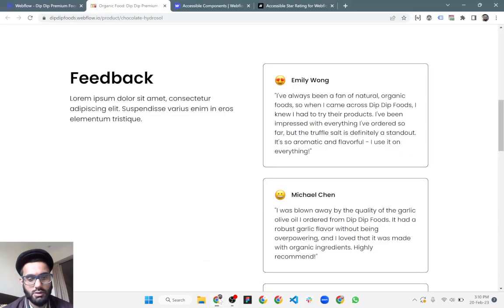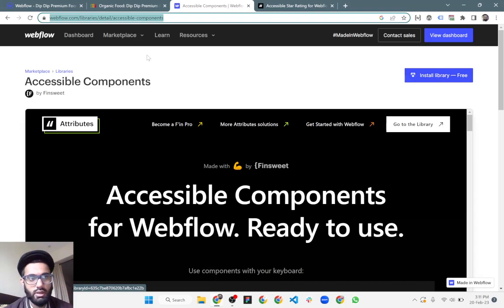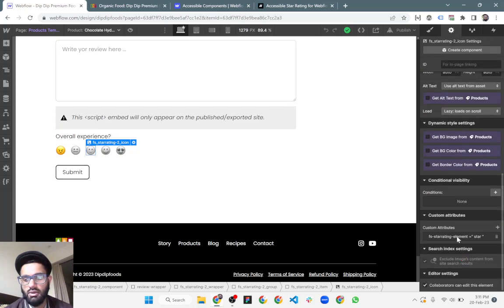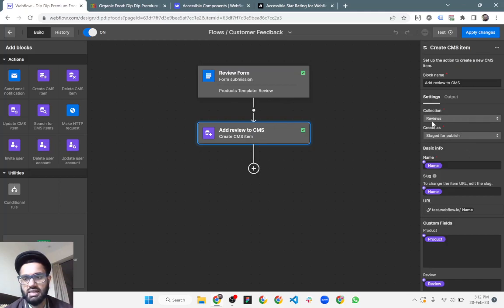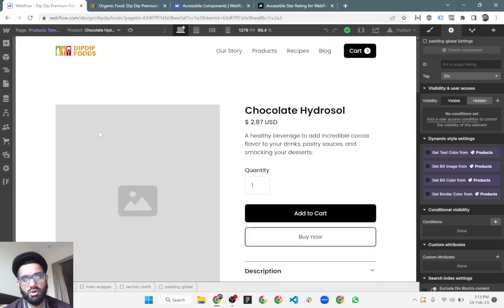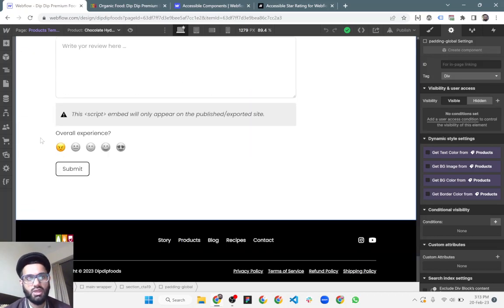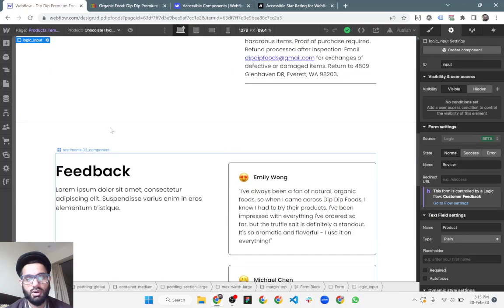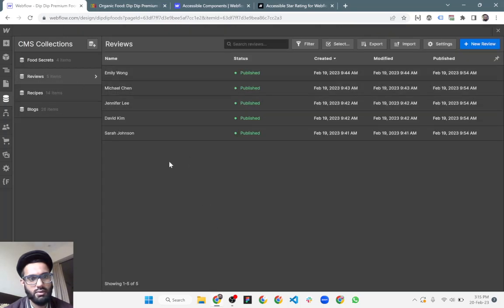01 [Product Review] - How to Get Customer Feedback with Star Rating on Webflow?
Are you looking for a simple and effective way to get customer feedback on your Webflow website? In this video, we'll show you how to implement a star rating system using Webflow's built-in logic and Finsweet's Star Rating attributes.

First, we'll explain why customer feedback is important for your business and how star ratings can help you understand your customers' needs and preferences. Then, we'll walk you through the steps of creating a star rating system on your Webflow site.